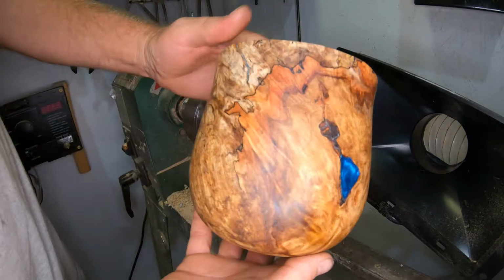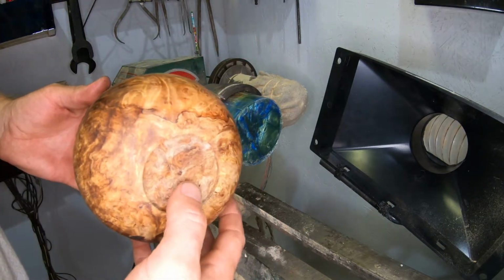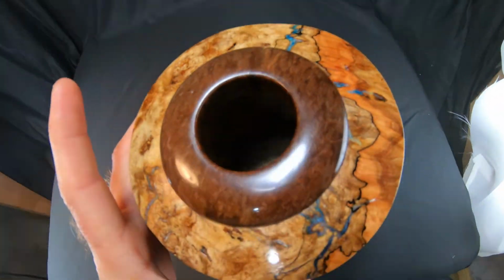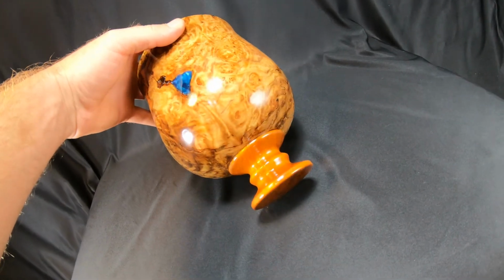Maple burl and epoxy hollow form - wood turning alumilite clear slow epoxy and burl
Maple burl hollow form with chakte viga foot and lid, brown malee burl ring around top and epoxy fill in the burl voids and cracks. Using the simple hollowing system.